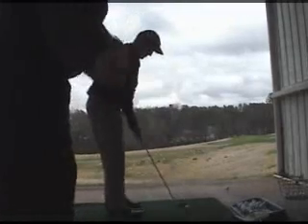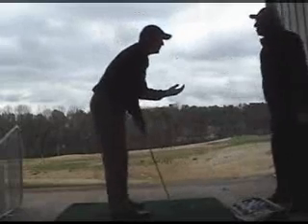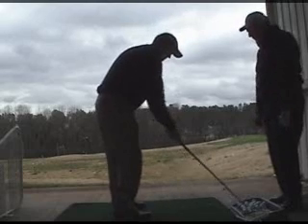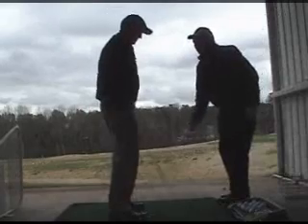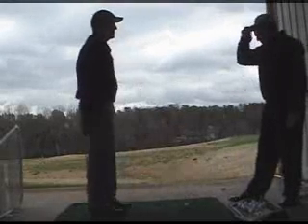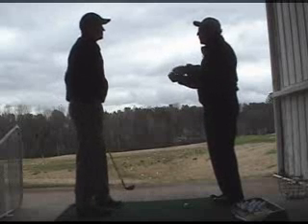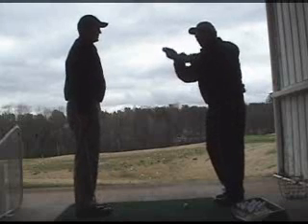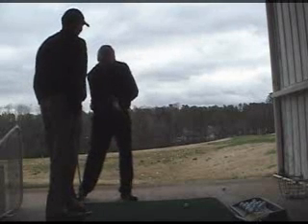Holies and Polies